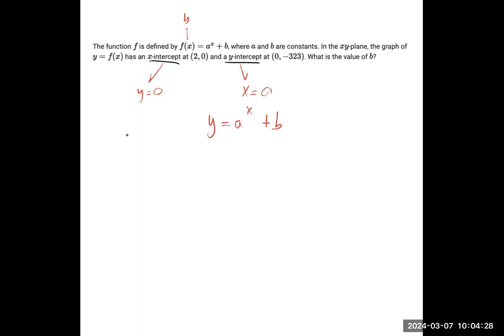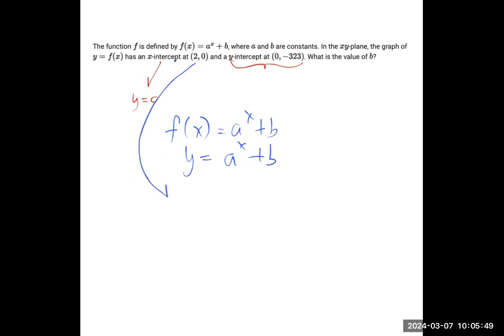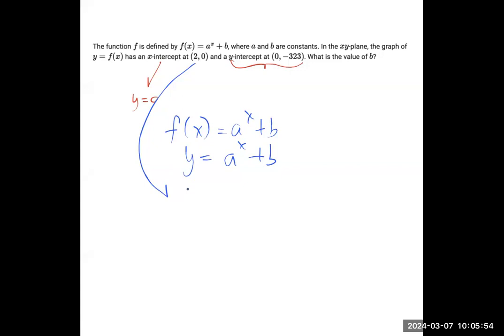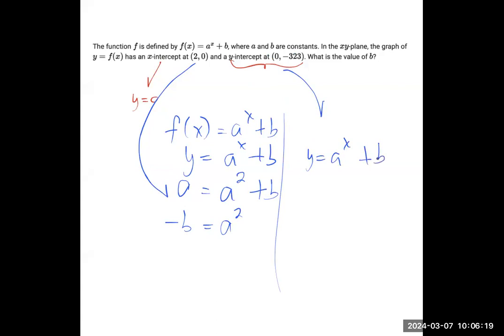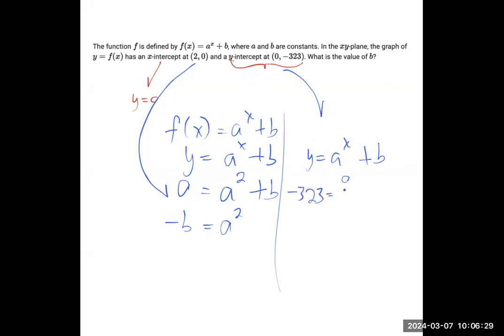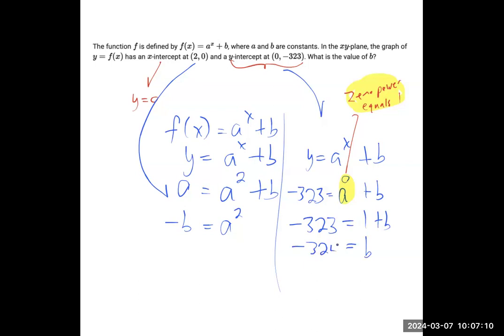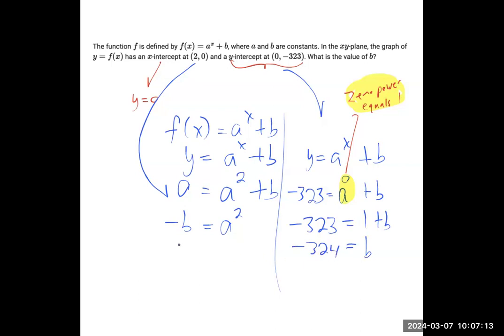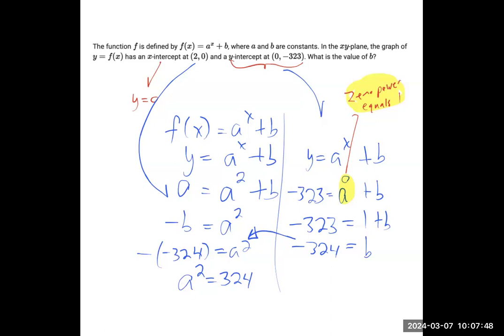The function of f is defined by f(x)=a2+b – SAT Prep